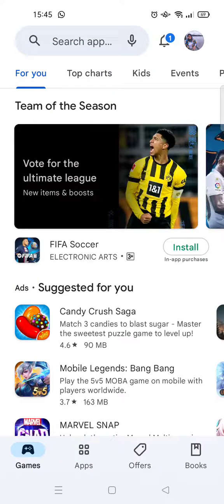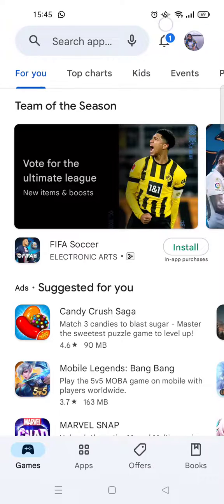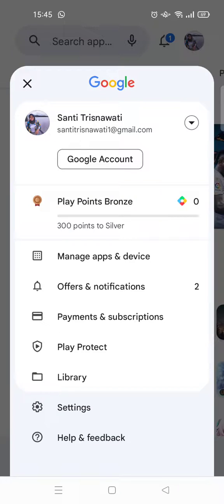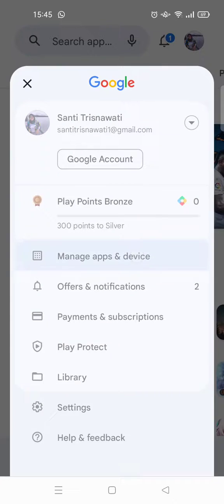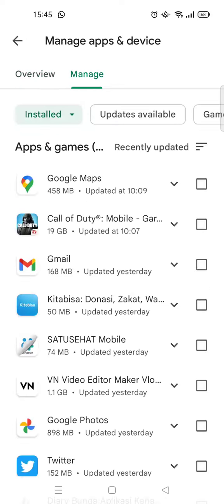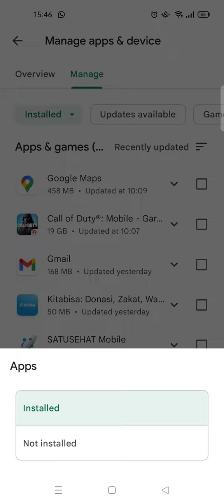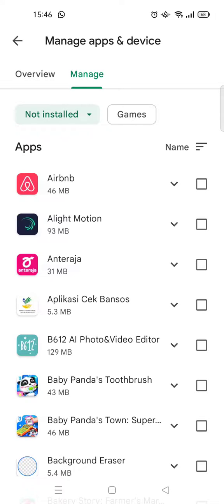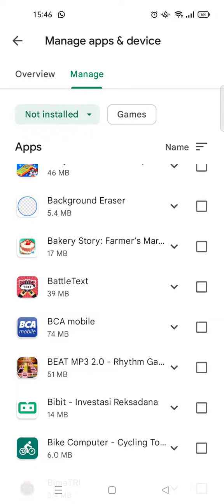How to See Previously Installed Apps on Play Store? NEW UPDATE JUNE 2023 | Google Play Apps History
Want to see the list of apps you've installed in the past on Play Store? Here's how to do it!